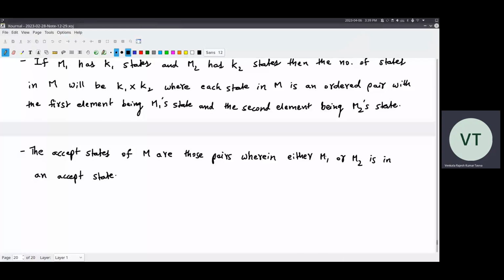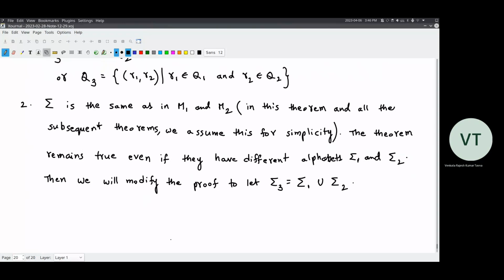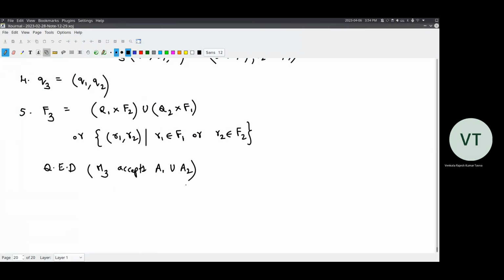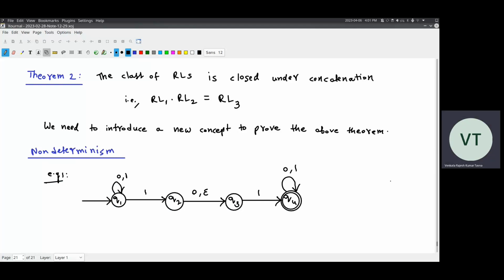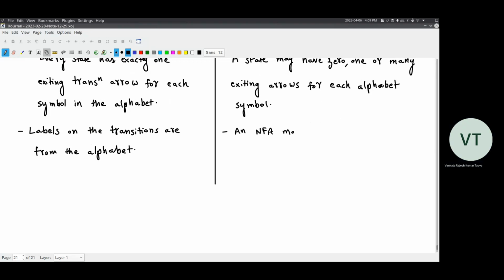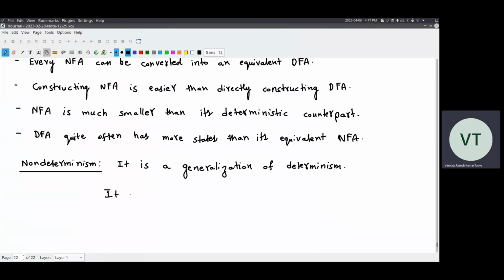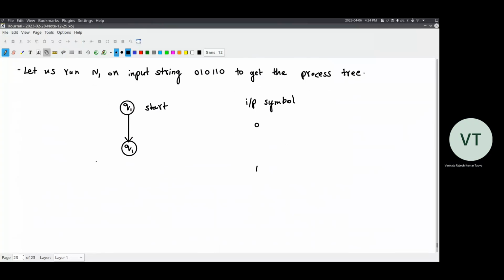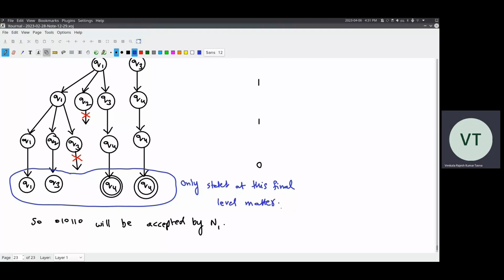Lecture 23 | Finite Automata - Part 10 (Nondeterminism)